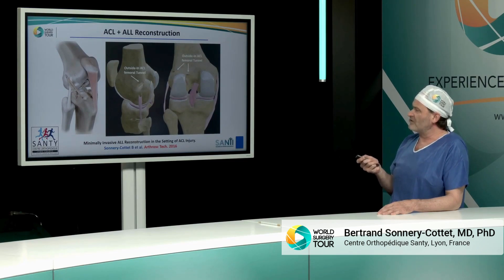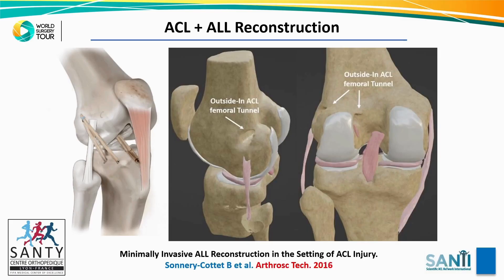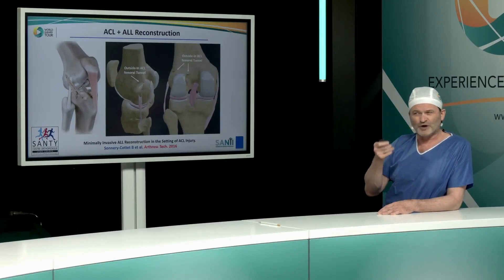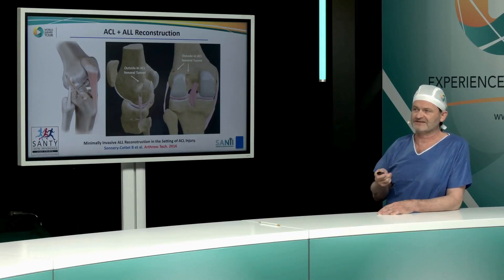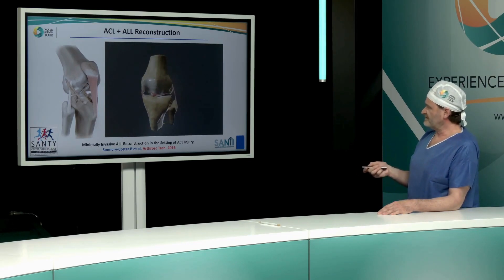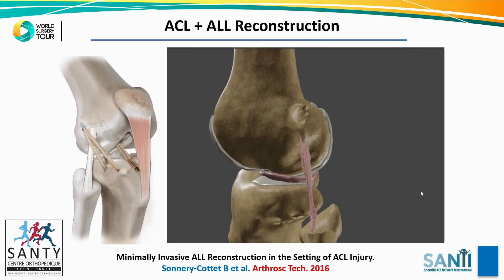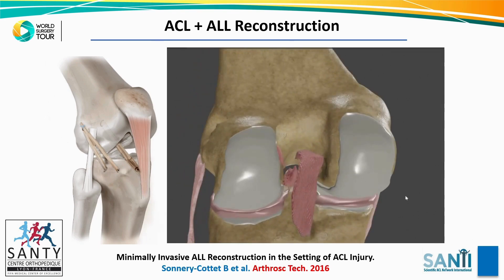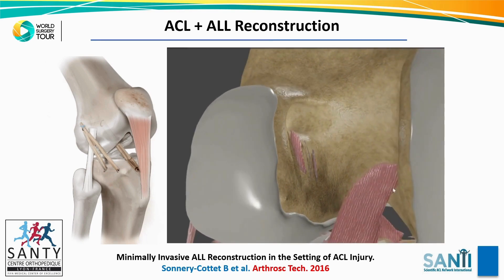Let's discuss different techniques in Ligament ACL reconstruction, France vs Germany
📽 Excited to share insights from a recent surgicaleducation simulation in
ligament ACL reconstruction where we had the pleasure of collaborating with Bertrand
Sonnery-Cottet and Prof. Dr. Mirco Herbort supported by Arthrex.

While discussing surgical techniques between Germany and
France, it is clear that each method offers unique advantages and disadvantages in ligament ACL reconstruction.

In our ongoing quest for surgicalexcellence, learning from each other is invaluable.

− simulates a clinical setting
− shows subjective opinions and techniques (other techniques may be available)
− is limited to the main steps
− is not intended as a direct medical advice
− is only for educational and training purposes
− may not be appropriate for all countries and/or jurisdictions
− was created on behalf of Rimasys